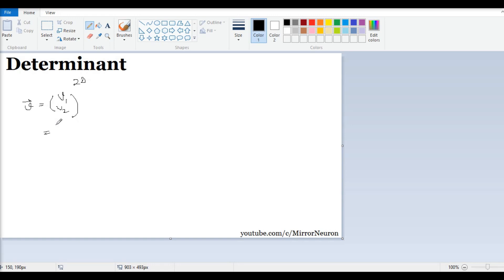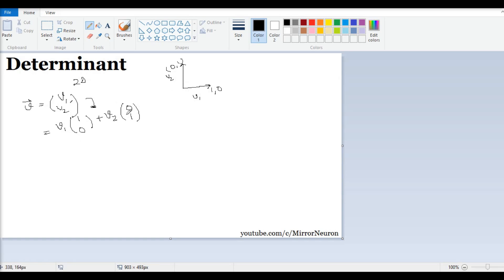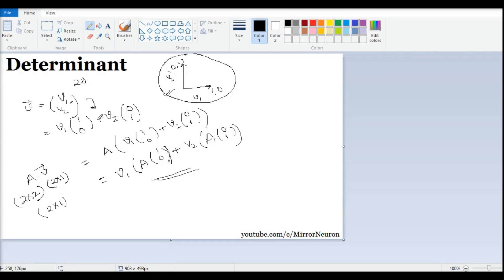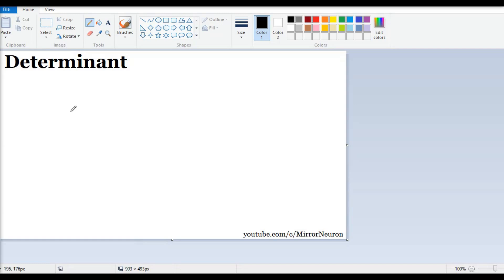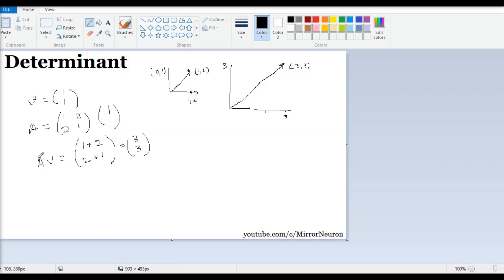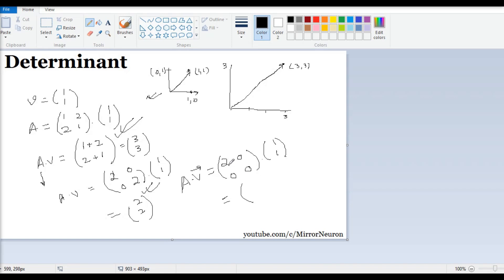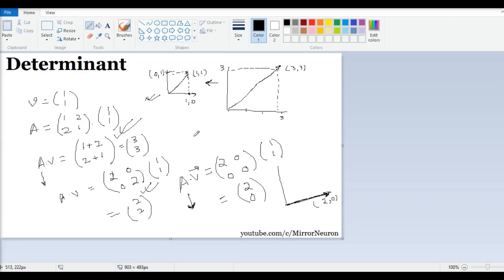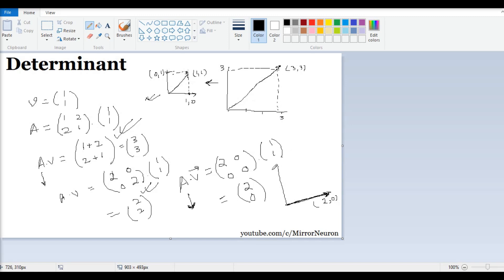Math for Machine Learning | 10a Determinant Intuition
This video explains the intuition behind the concept of Determinant, and how determinant came to be.